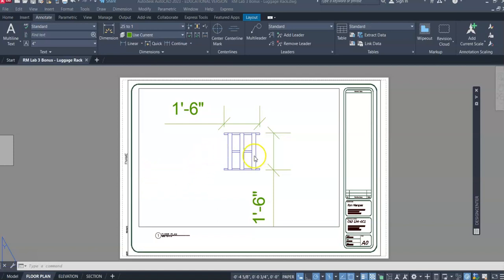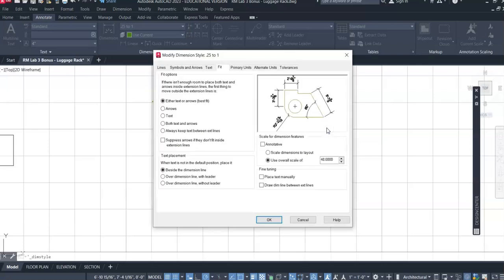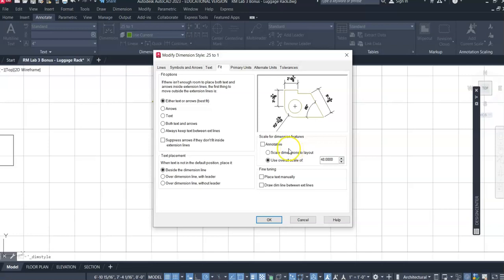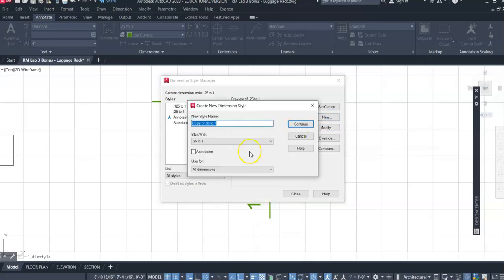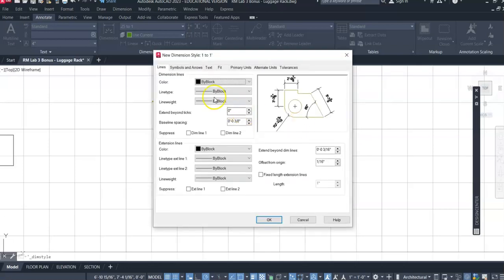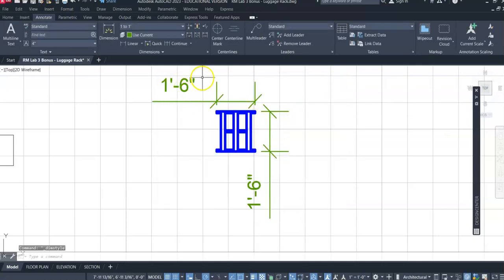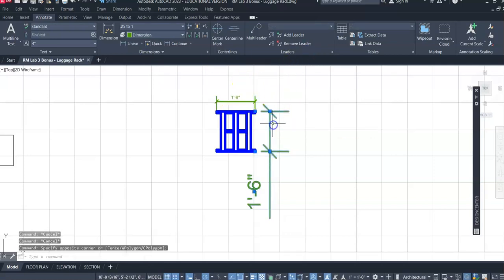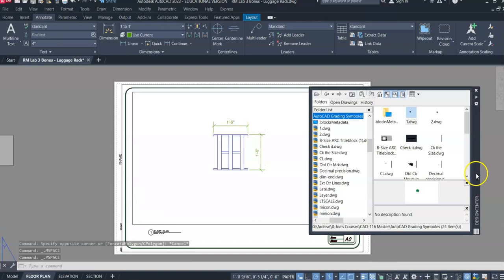Dimension Style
CAD-134 AutoCAD for Interior Design
Video Assist: Dimension Style